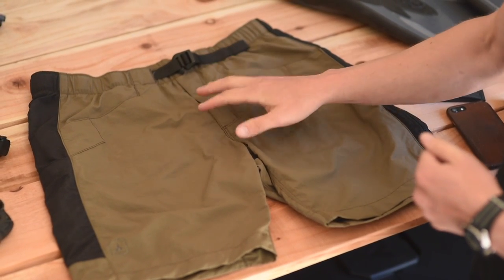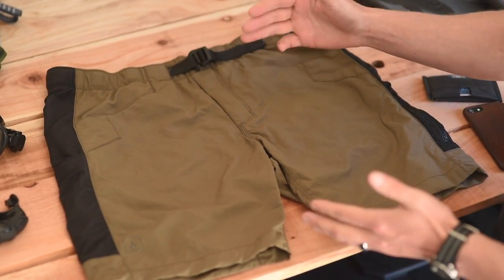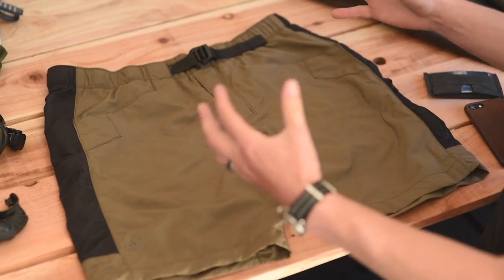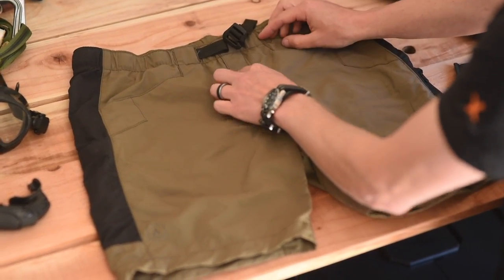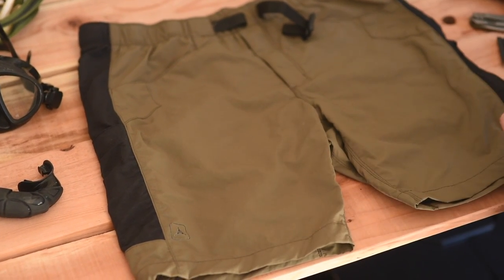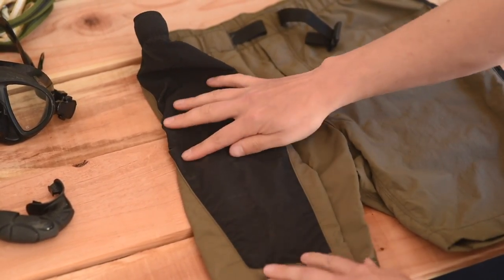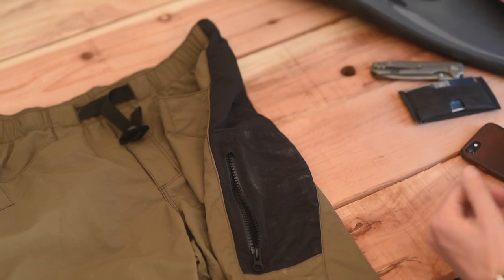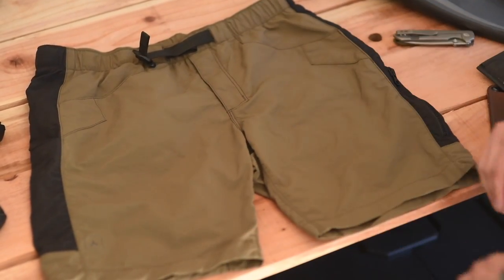Triple Aught Design - Triton AC Short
An adventurous descendant of classic board and river shorts, Triton AC shorts are the perfect companion for amphibious journeys. Triton AC's feature low-drag and secure pockets, mesh drainage throughout, and a low-profile integrated waist belt. Standard hand pockets and a functional fly ensure that Triton AC's fit into your daily rotation as well as on adventures beyond the shore.